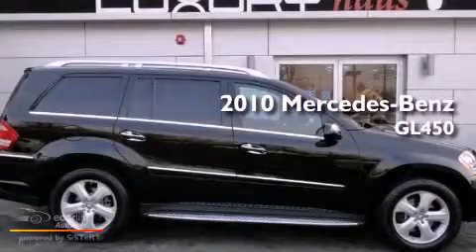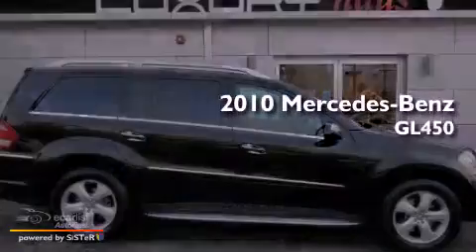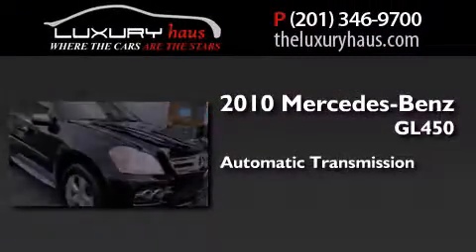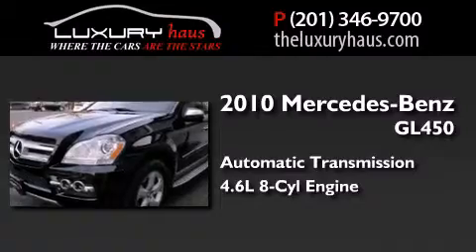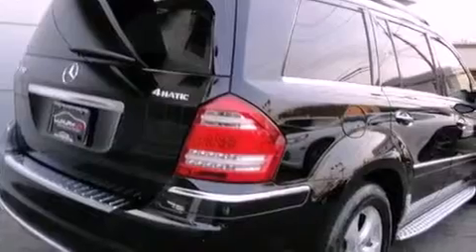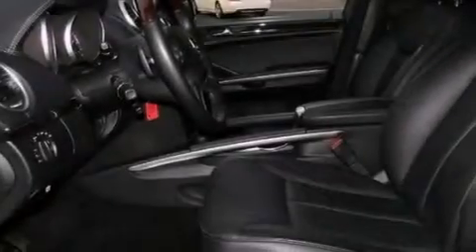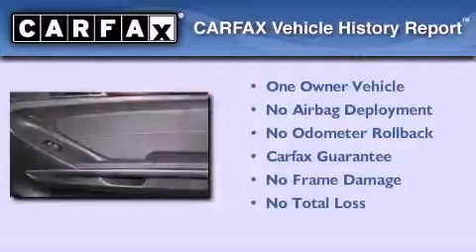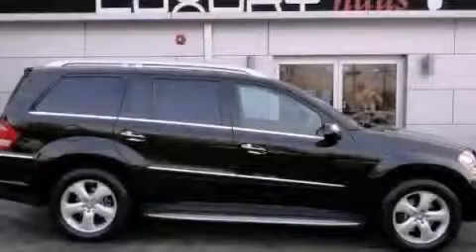2010 Mercedes-Benz GL450 Leonia NJ 07657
Year : 2010
 Make : Mercedes-Benz
 Model : GL450
 Engine : 4.6L DOHC 32-valve V8 engine
 Trans . : Automatic
 Exterior : Black
 Miles : 48,669
 Interior : Black